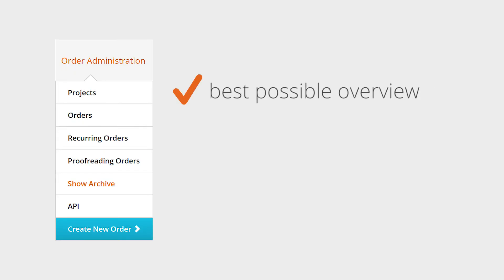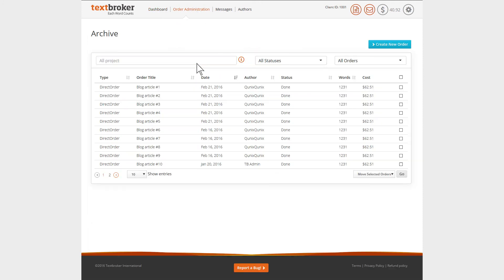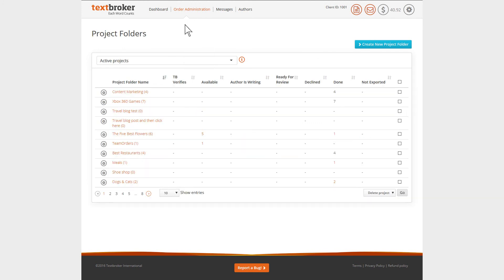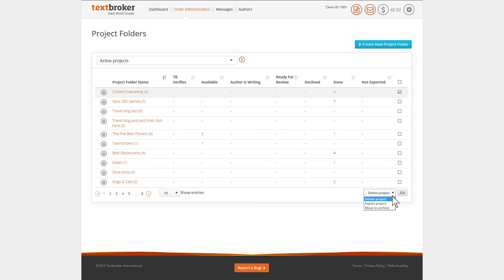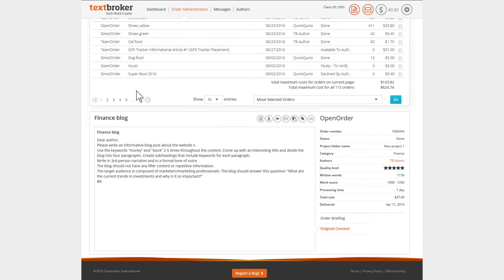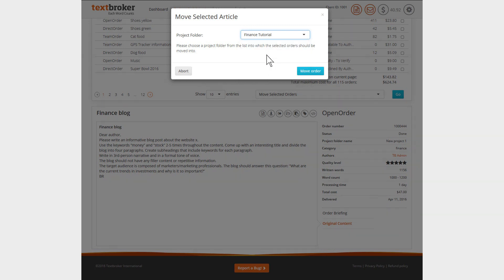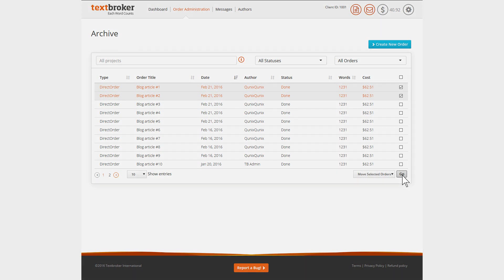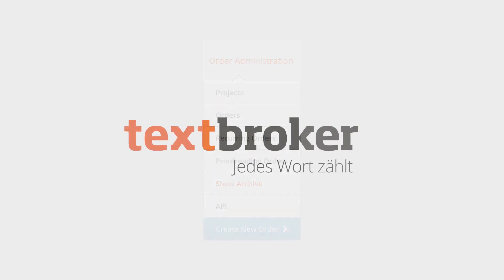How to organize your Textbroker articles clearly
For the best possible overview of your text projects and to help you organize your articles clearly, Textbroker provides you with an ‘archive’.